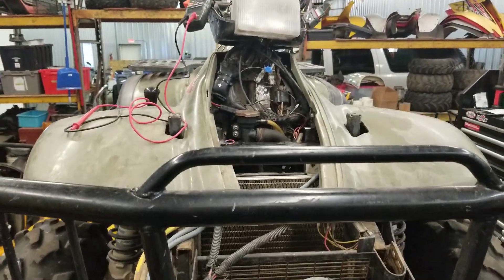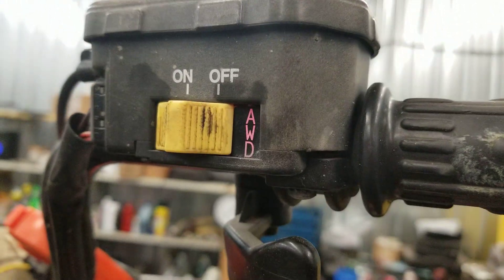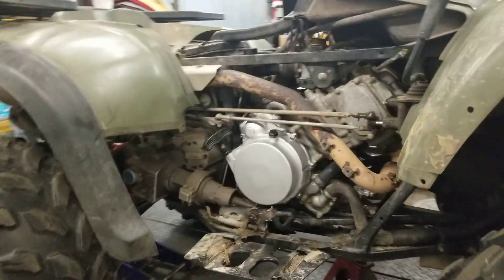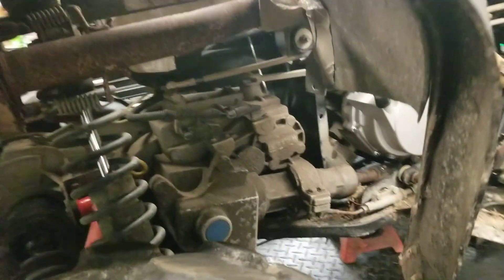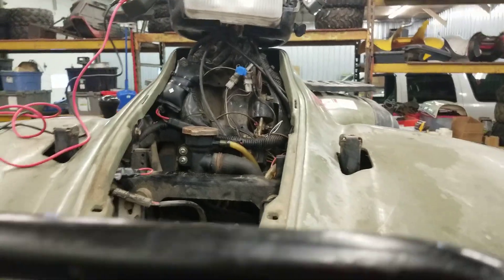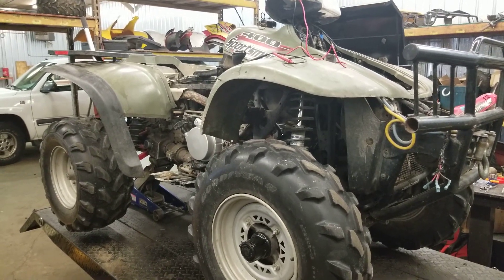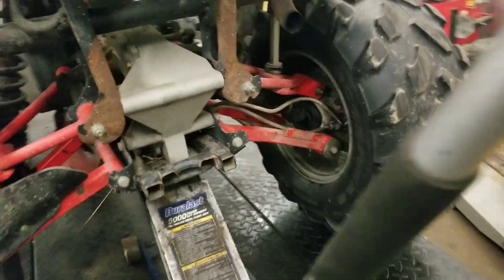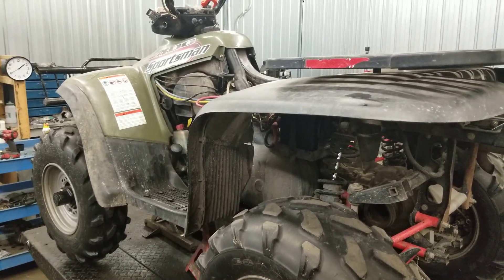Part 2. How to repair your 4 wheel drive on your Polaris Sportsman.